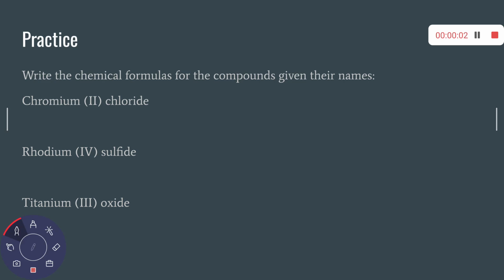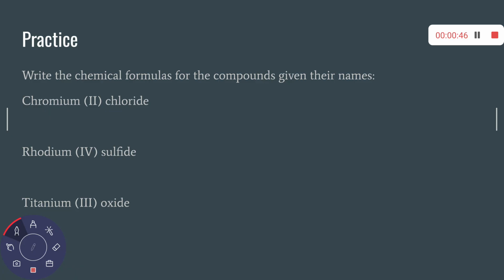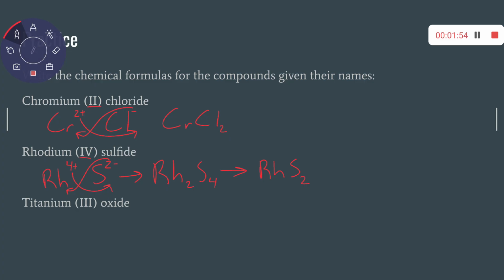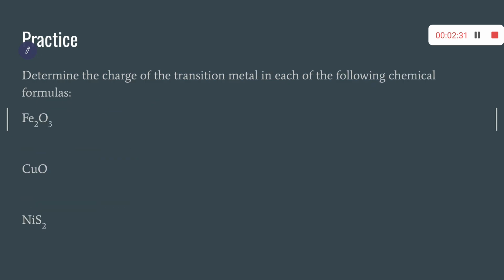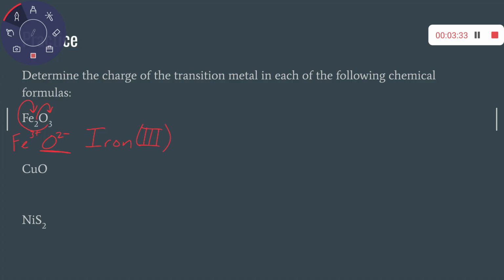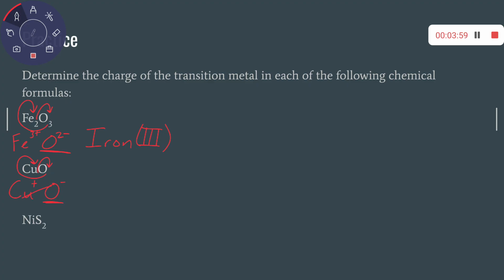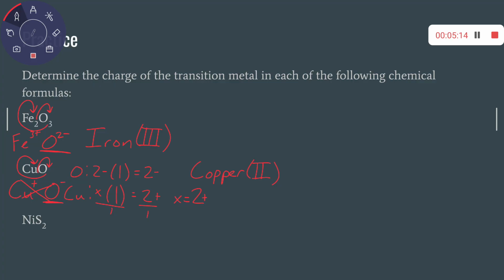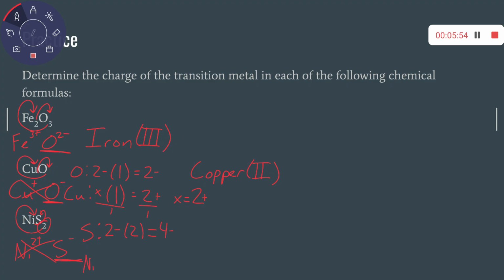Ionic Bonding with Transition Metals